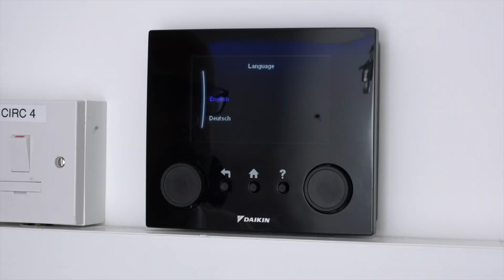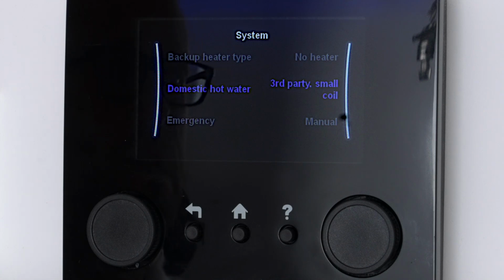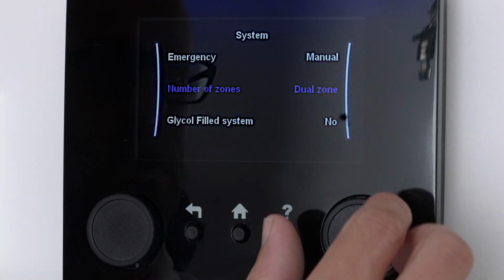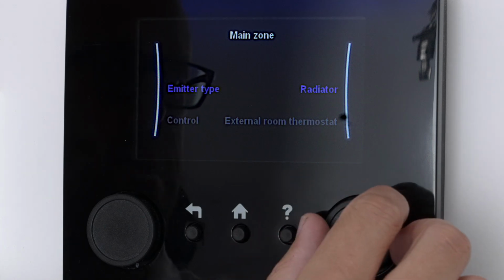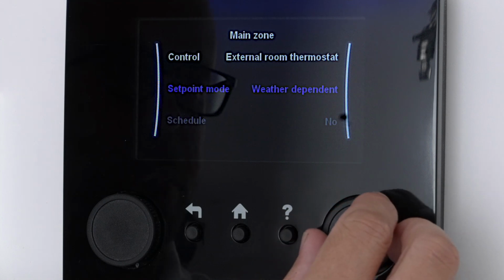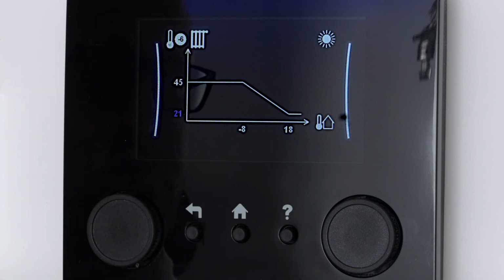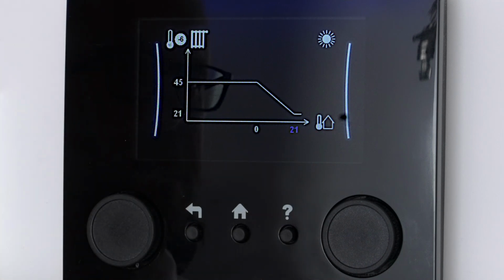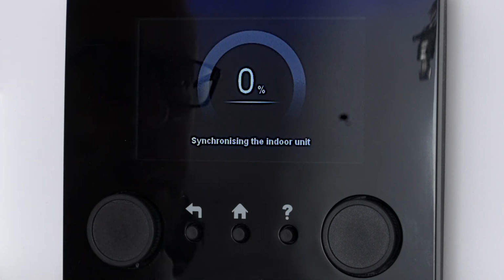Configuration wizard - Daikin training